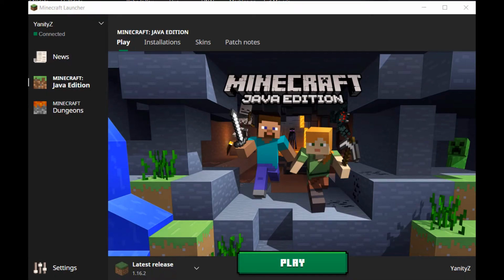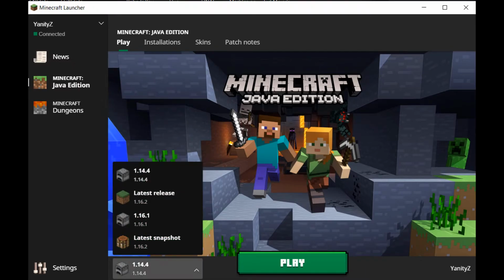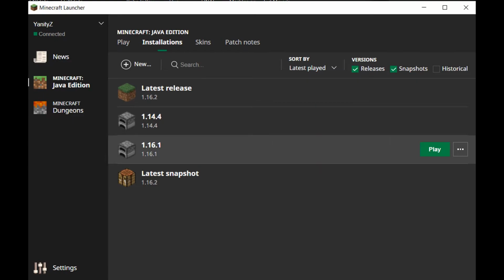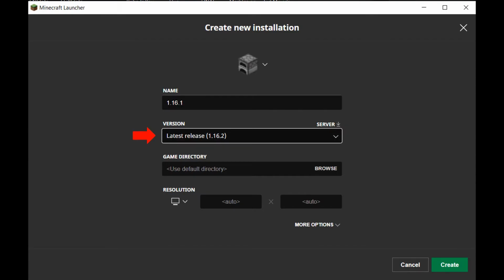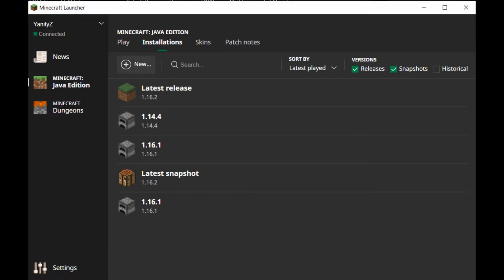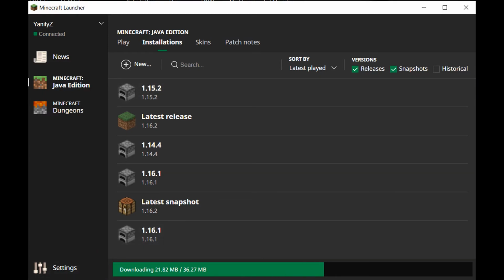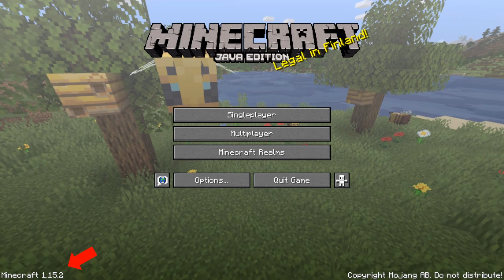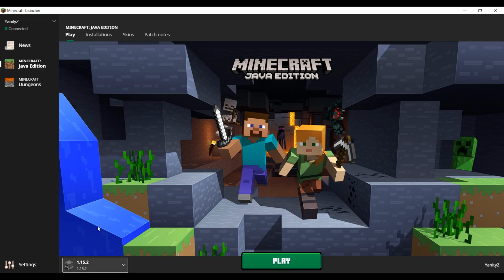Switching Between Different Versions of Minecraft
This video covers the process for installing older versions of Minecraft (Java edition) and switching between the different versions.